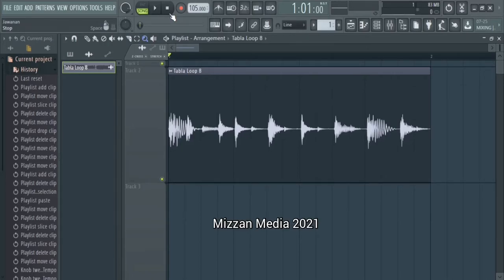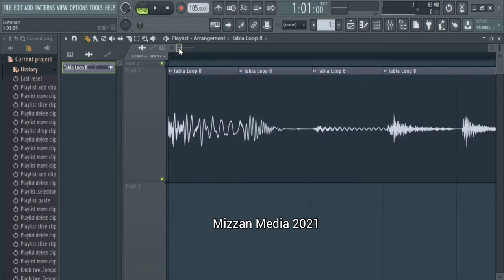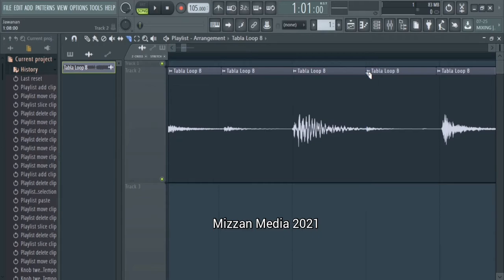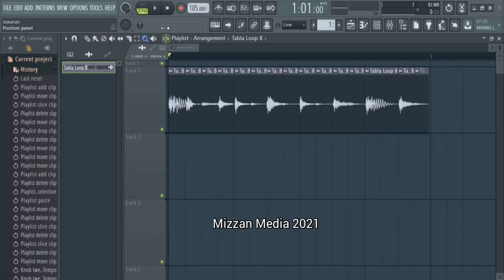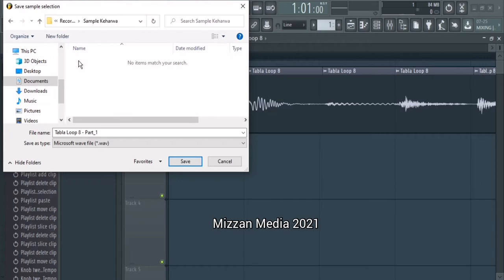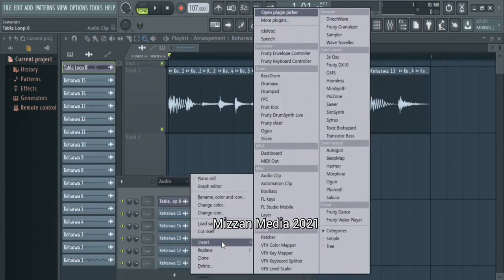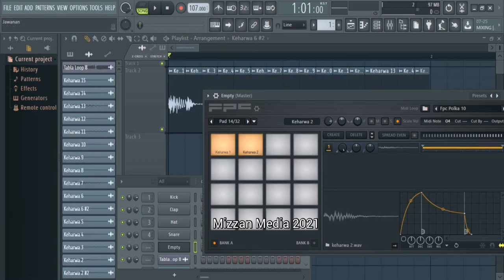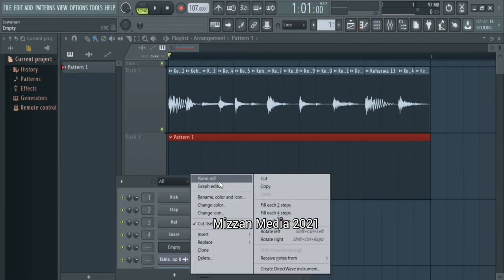FL Studio 20 Keharwa Taal Loop to FPC Drums